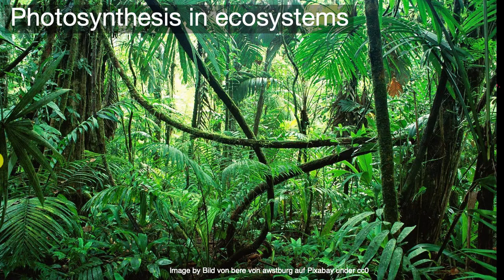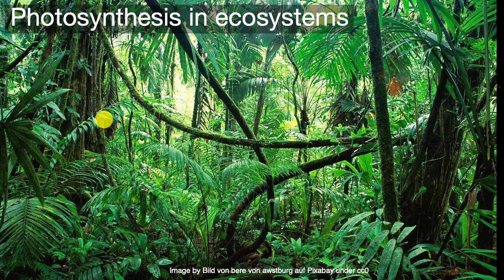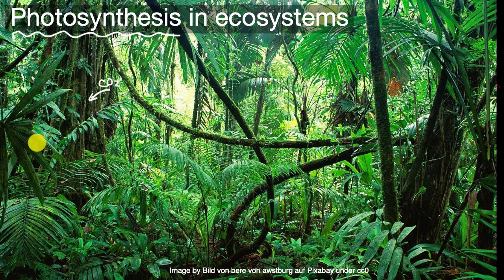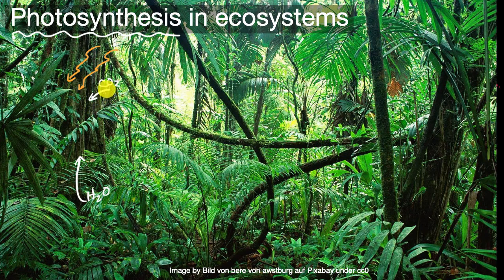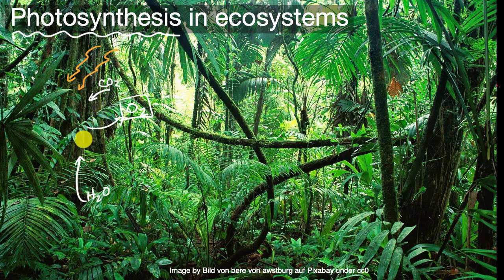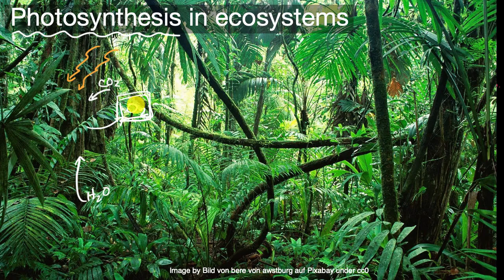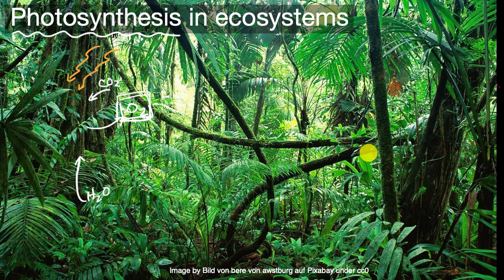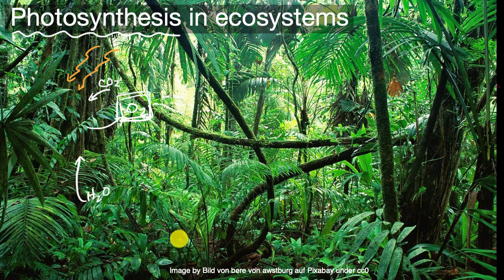Photosynthesis in ecosystems | Middle school biology | Khan Academy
Oxygen produced by photosynthesis is released and used by animals and plants in respiration. Animals depend (directly or indirectly) on food from photosynthetic organisms for growth and survival.

Credits:
"Chiapas rainforest" by Bild von bere von awstburg auf Pixabay [Public domain], via Wikimedia Commons: